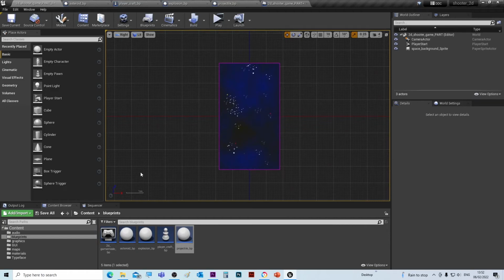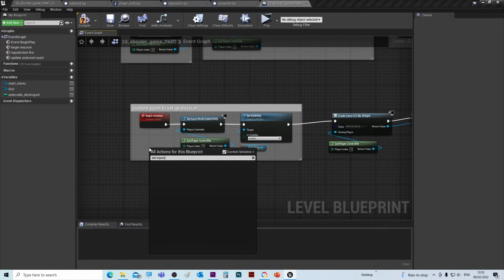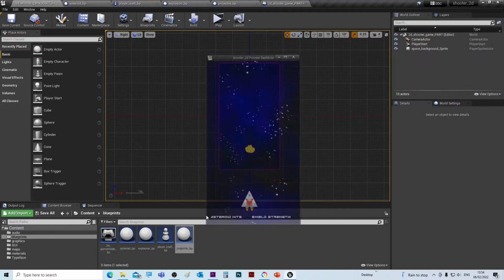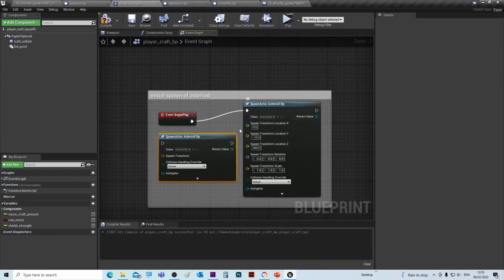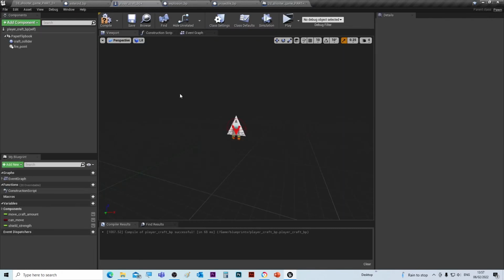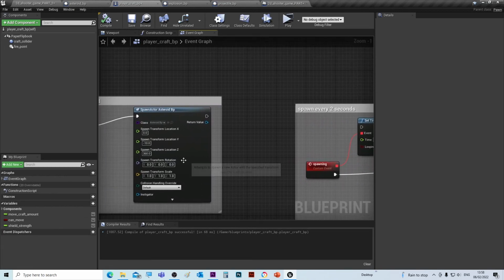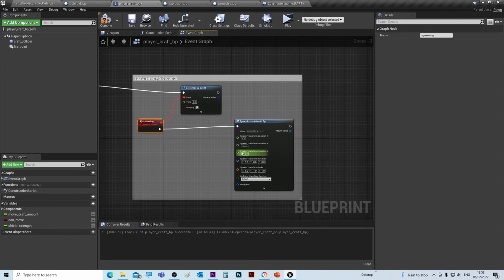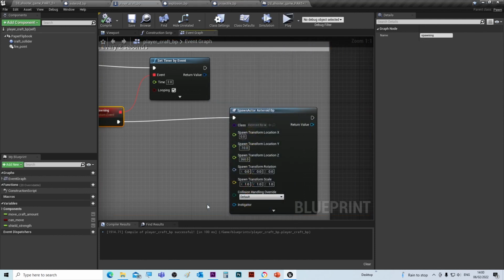spawn asteroid 1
Make asteroid spawn using spawn actor of class node